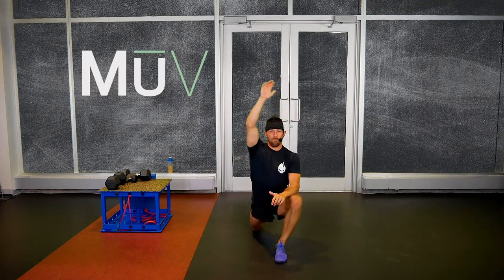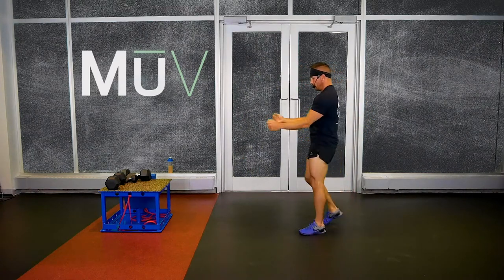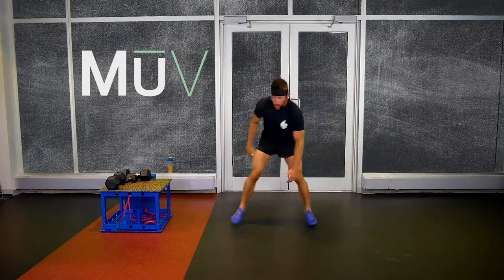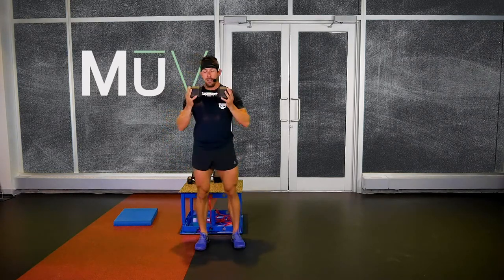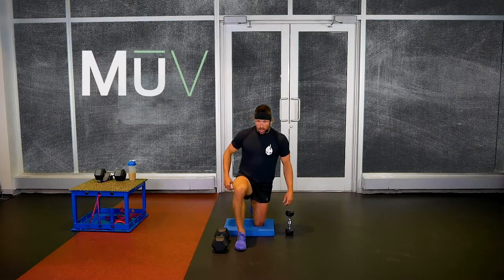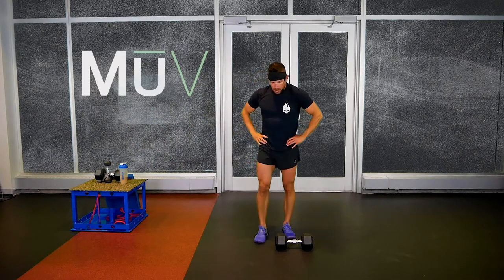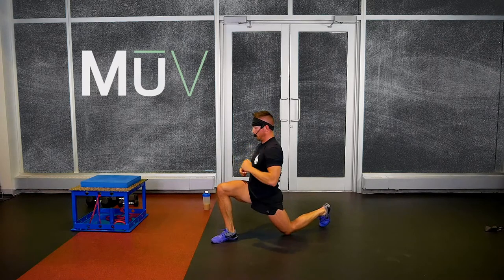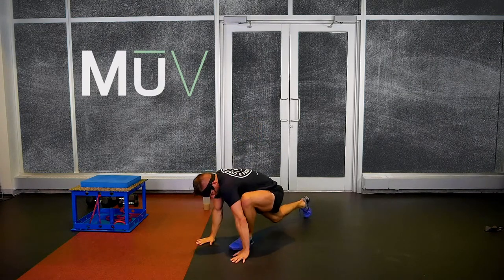Free Home Workout - HIIT Class from MUVirtual.com with Cory & Alex (3)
Stay at home full body HIIT class from MUVirtual.  Work every muscle in your body with this amazing HIIT workout using weights, resistance bands and your own body weight.  HIIT with confidence guided by your favorite MUVirtual.com instructors.  Row your way to your fitness goals.